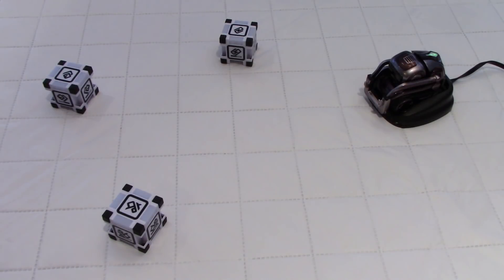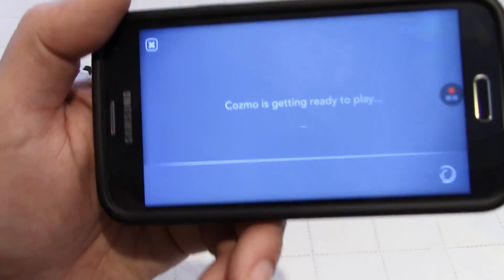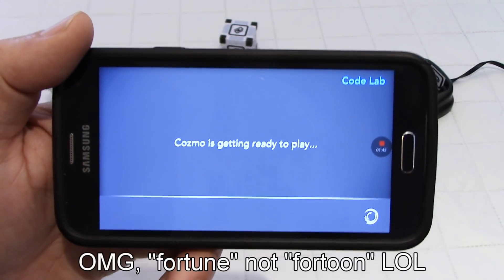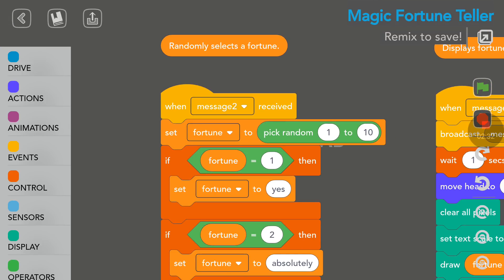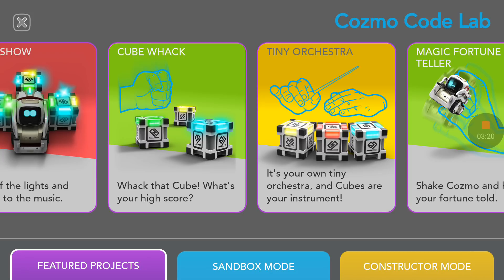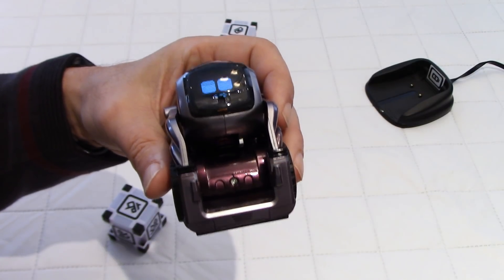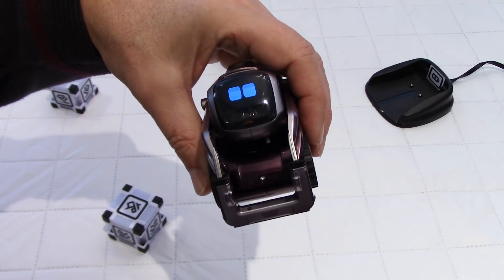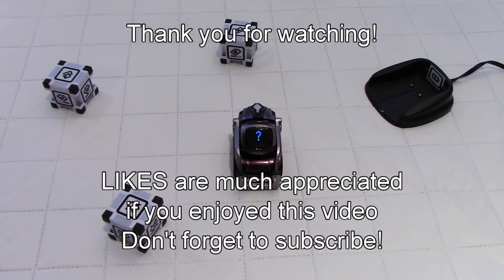Cozmo robot by Anki | The Fortune Teller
Cozmo has become a Fortune Teller!  Really?  Another cool example of what you can do with Anki's Constructor Mode!  This video could have been a Blooper because of the way the "shake" is coded in the App.  You will see that the coding could be improved a little, which I plan on doing in the near future.  I think Anki gave us a Fortune Teller "skeleton" program on purpose to get our creative minds going... Thank you Anki for bringing this amazing robot to us!

Check out my Cozmo playlist for more fun videos on this little robot!  Great job Anki with this Constructor Mode!